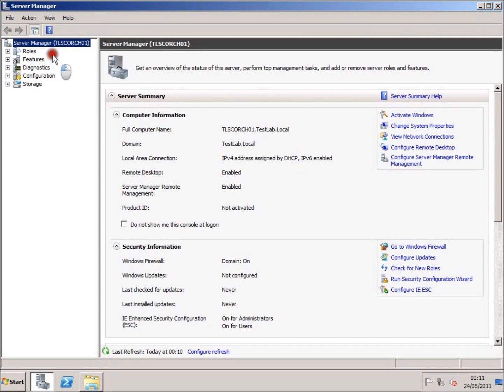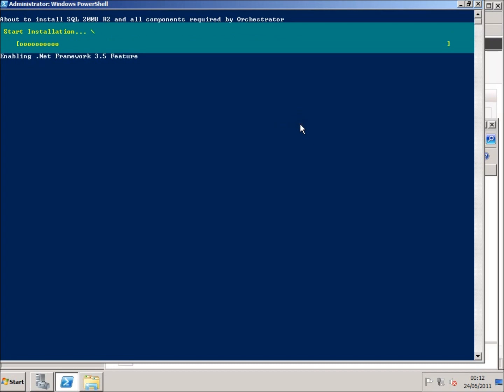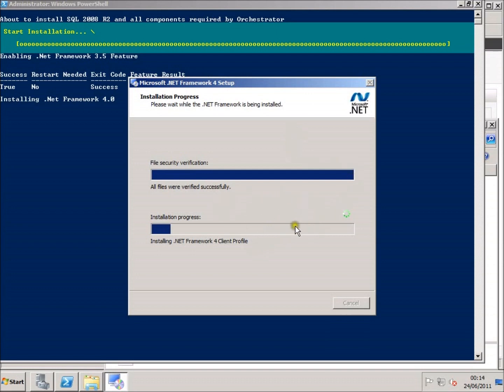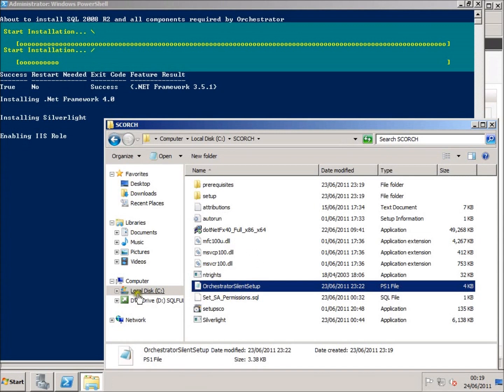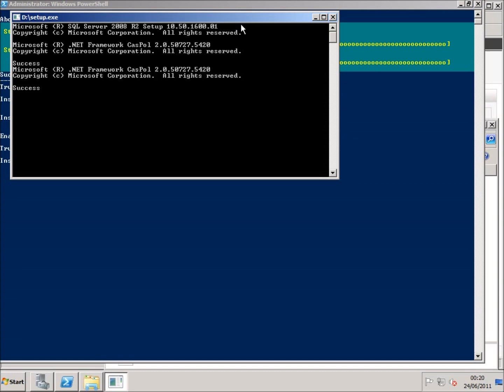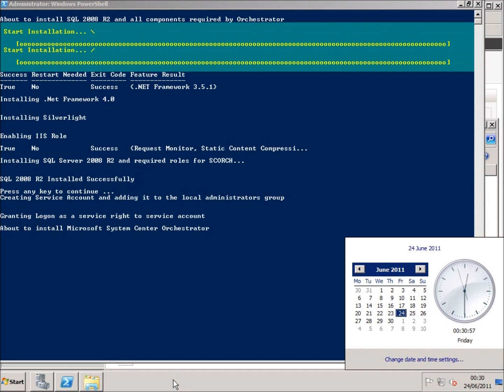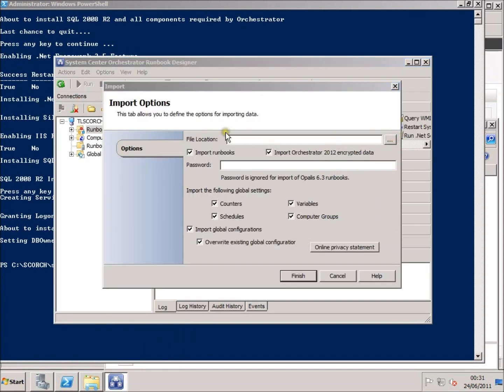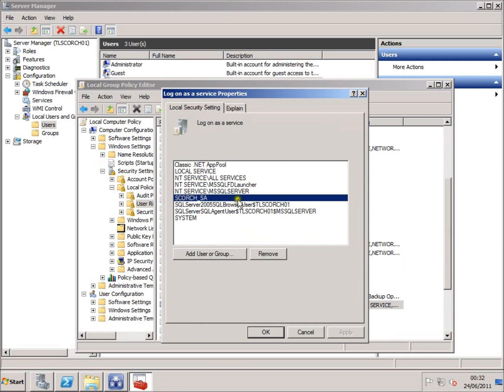Scripted Install of Microsoft System Center Orchestrator Beta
A scripted Install of Microsoft System Center Orchestrator Beta and all pre-reqs and SQL